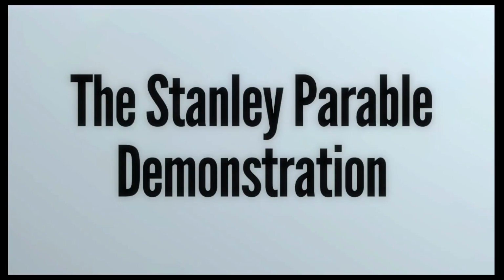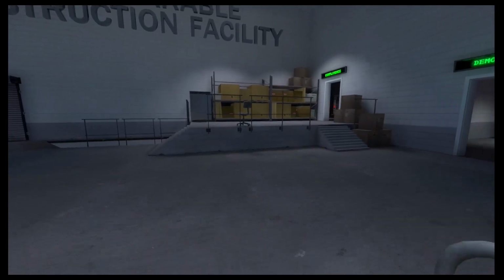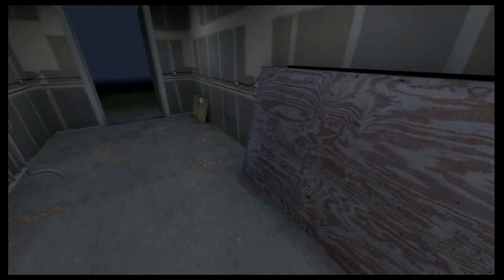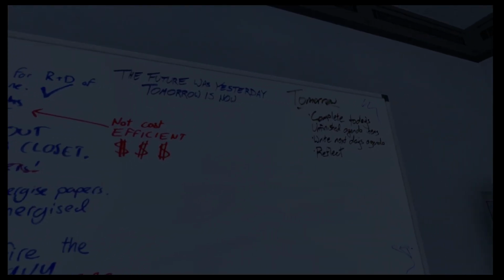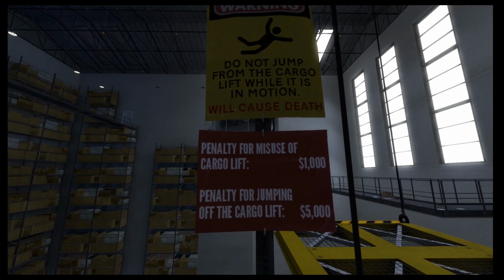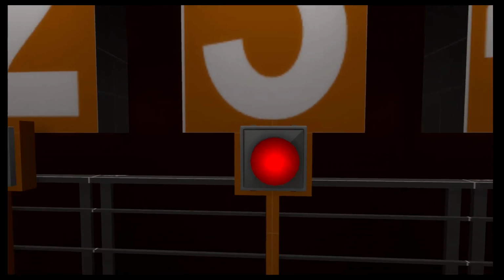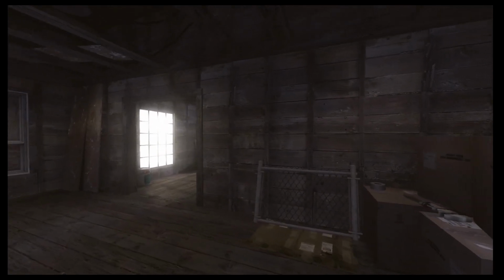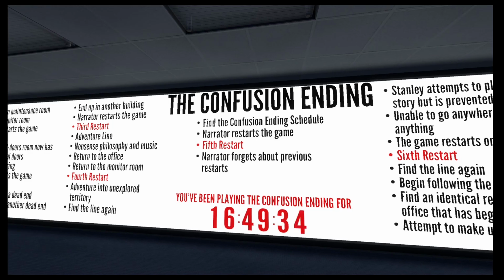For The Missus - The Stanley Parable Demonstration & The Stanley Parable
Stanley was Alone